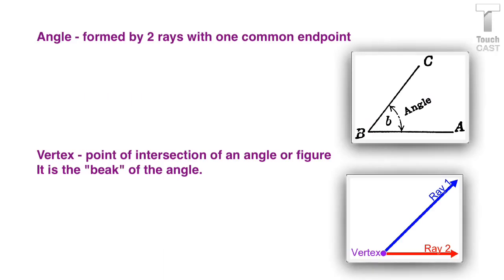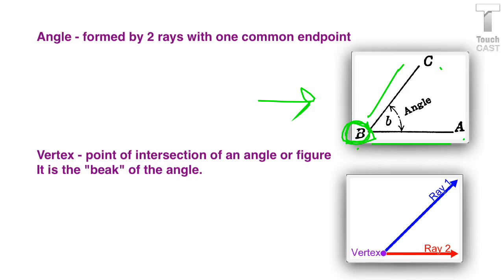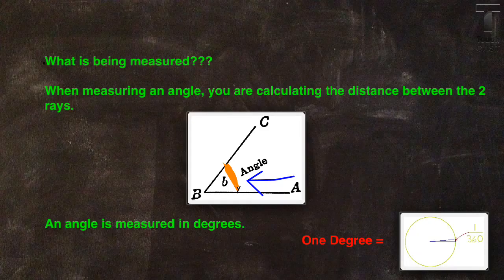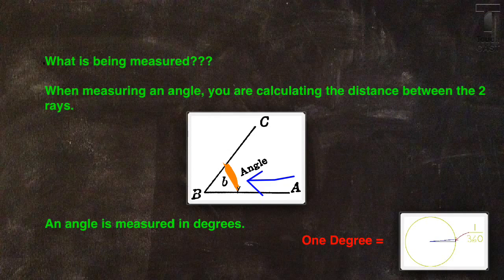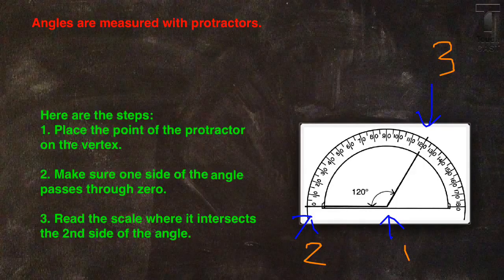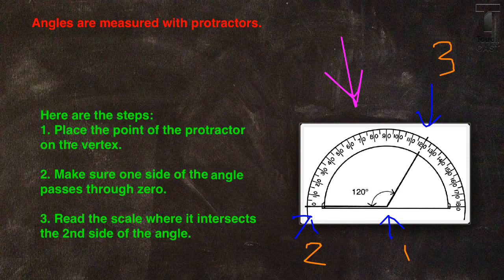Measuring Angles With Ms Sarrett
Learn about Angles and how to measure them!